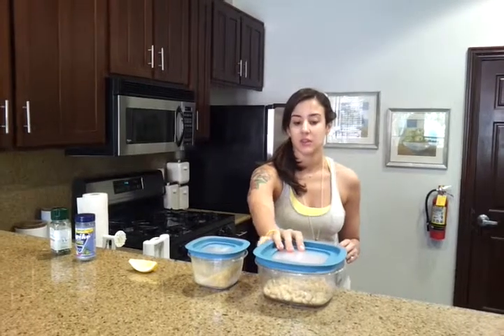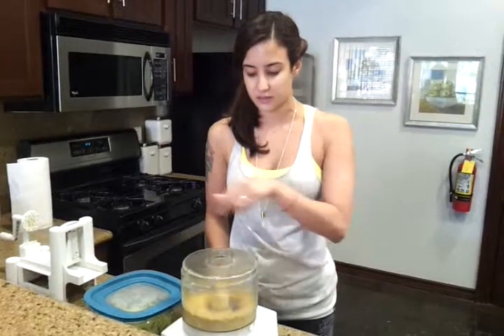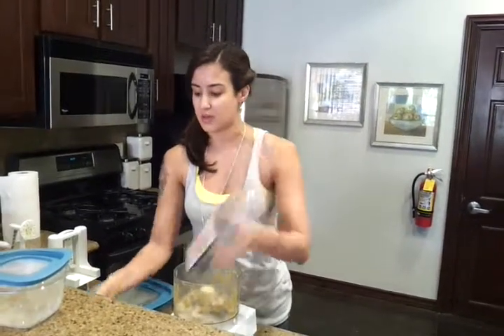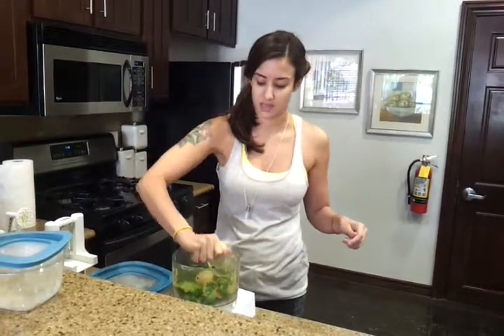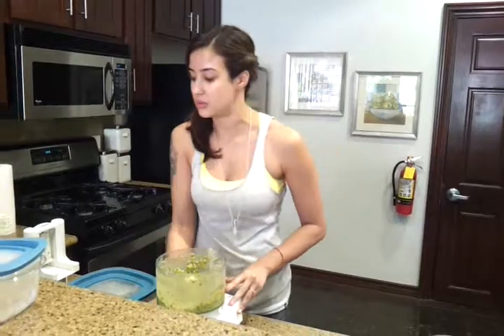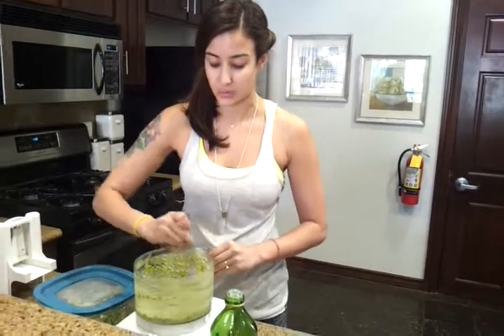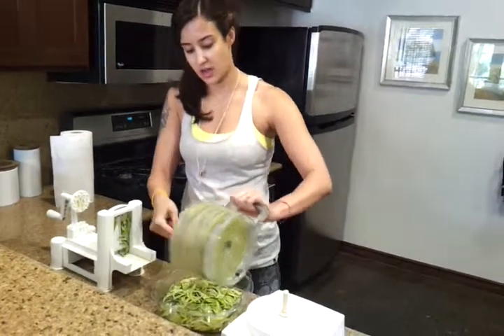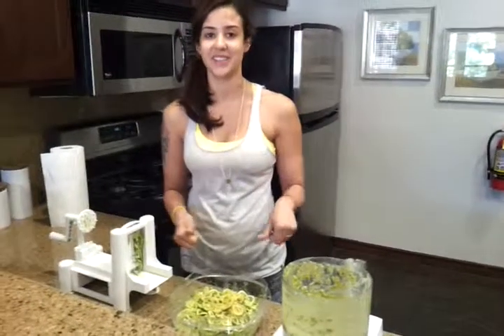zucchini noodles and vegan parmesan